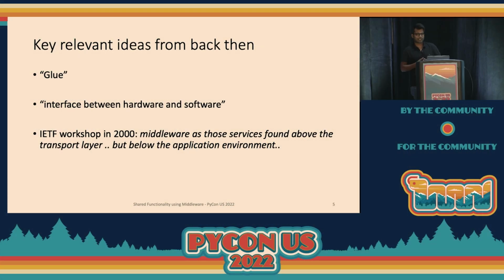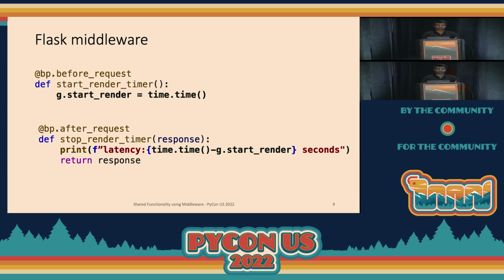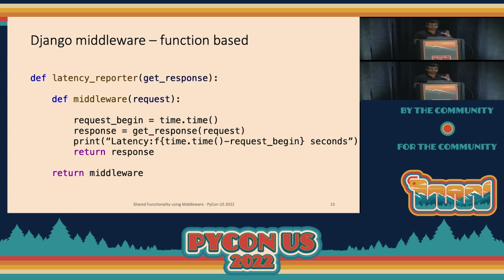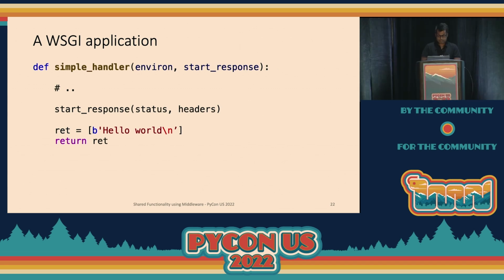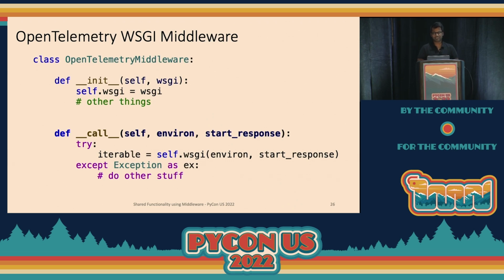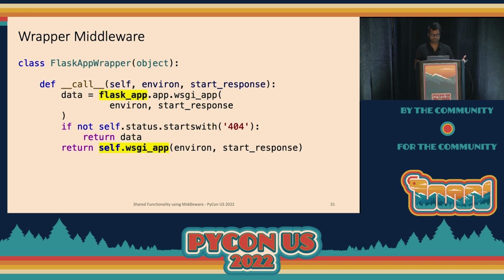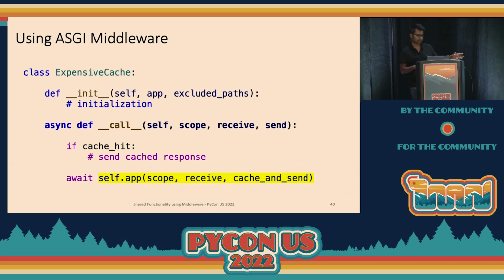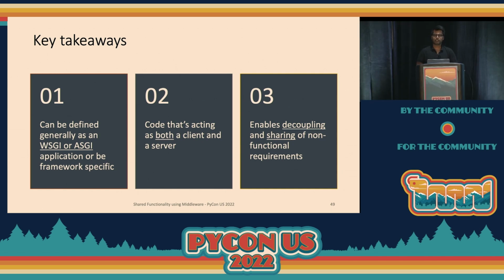Talk - Amit Saha: Implementing shared functionality using Middleware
In this talk, I will provide an introduction to the topic of writing middleware for your web applications. Middleware is often simply brought in to an application's code base, without perhaps a thorough understanding of how they work. This talk will shed light on how middleware components work in popular Python web frameworks - Flask, Django and FastAPI.

Armed with that understanding, you will learn how to write your own middleware as well as use standard community contributed middleware to implement vital functionality in your applications.